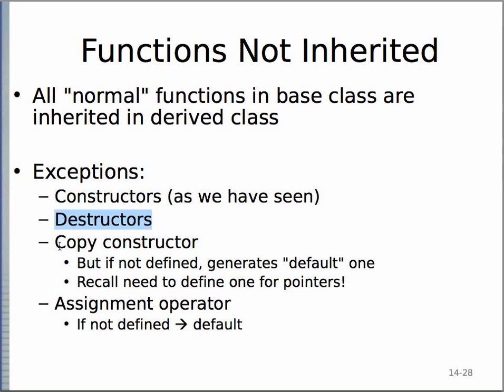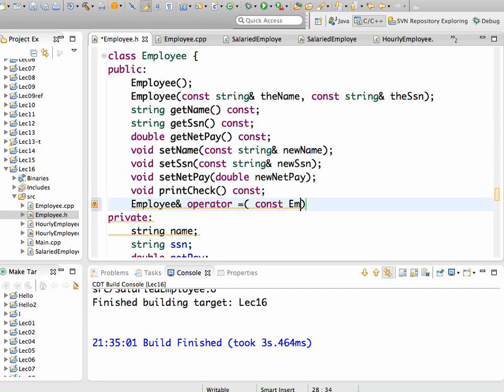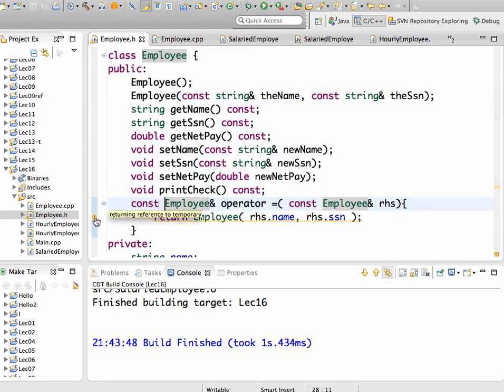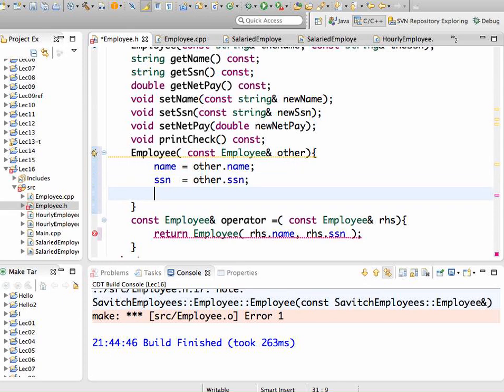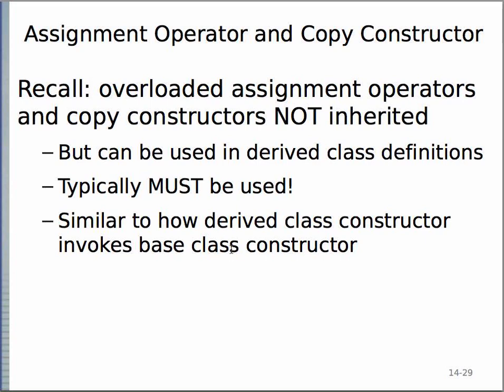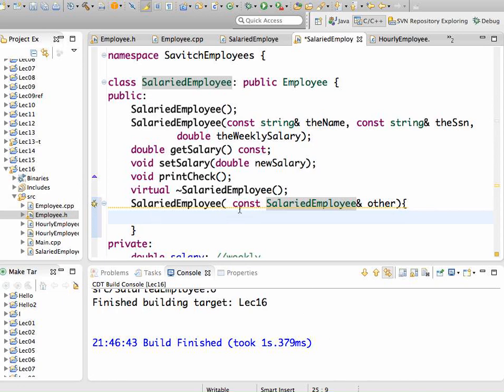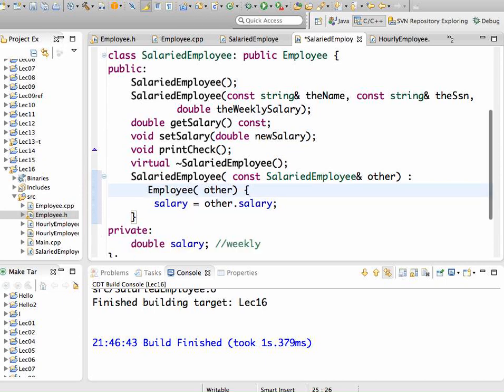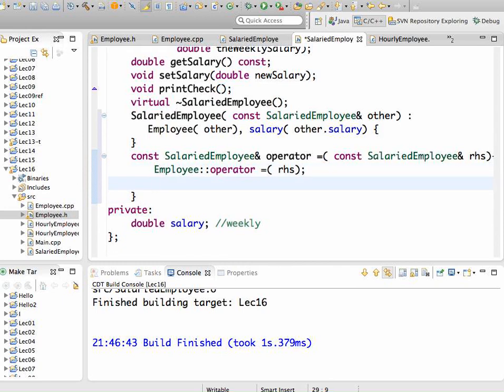CSIS 237 Lecture 16 part 5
Inheritance
- functions not inherited
- Constructors
- Destructors
- Copy Constructors
- overloaded assignment operator